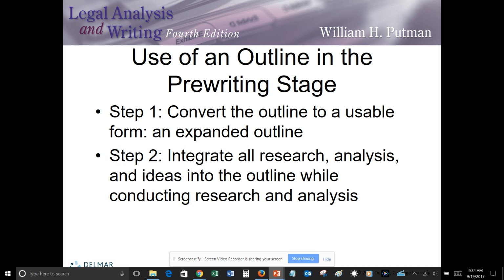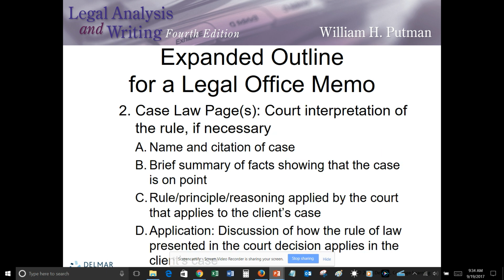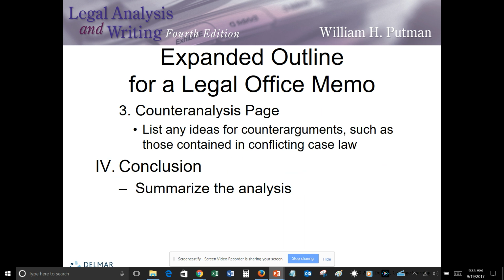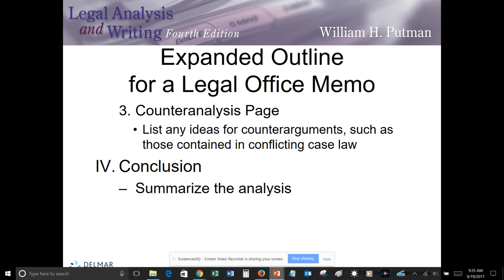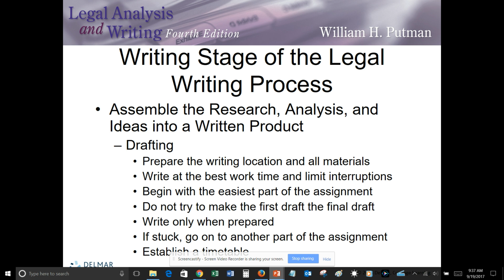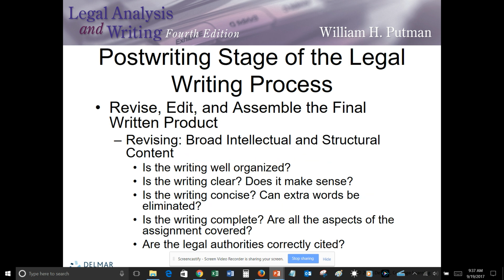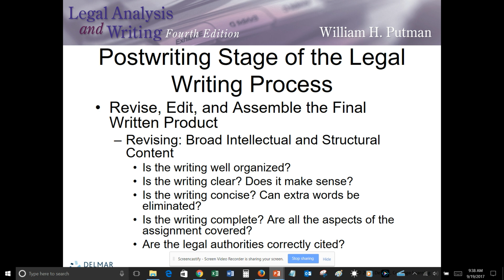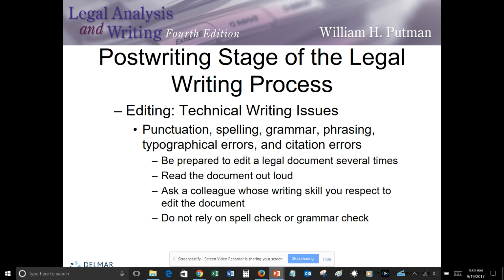LA240 Unit 1 Lecture